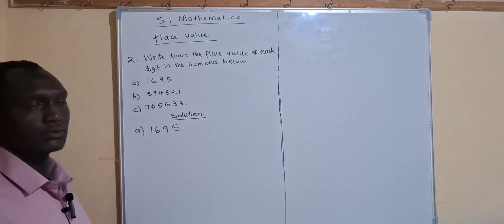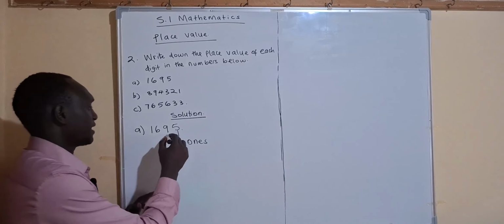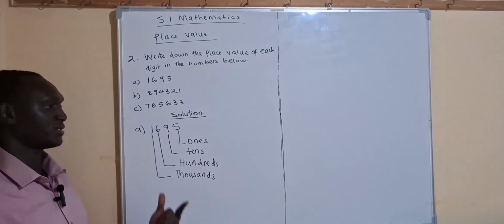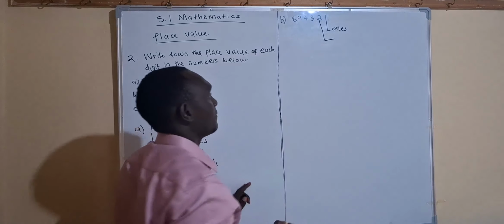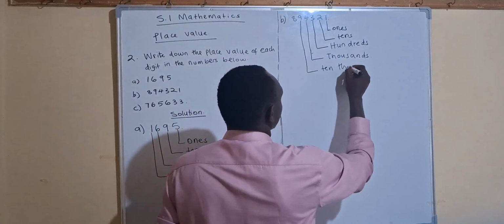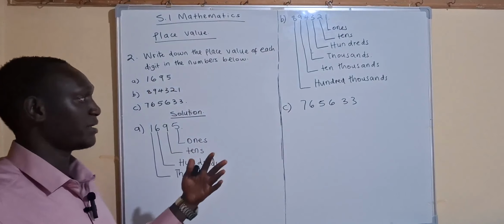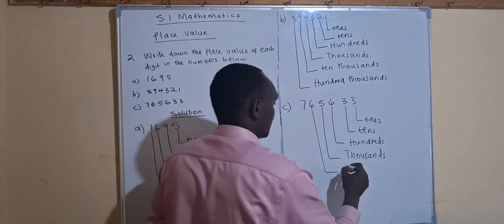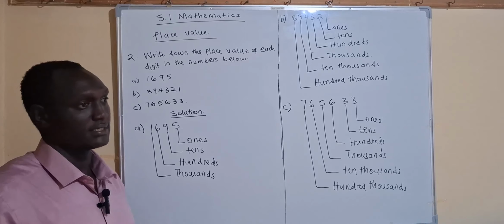S.1 Mathematics. Place Value Video 2